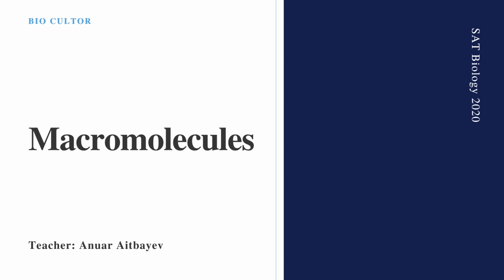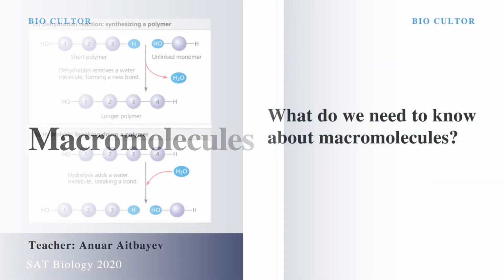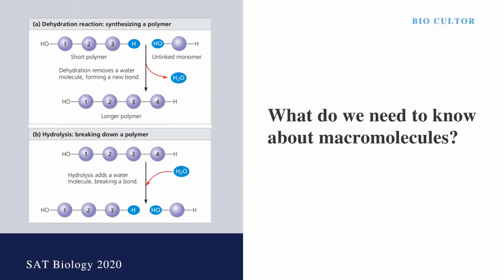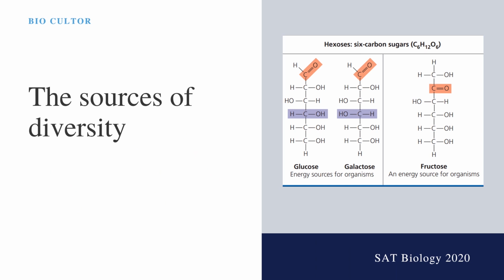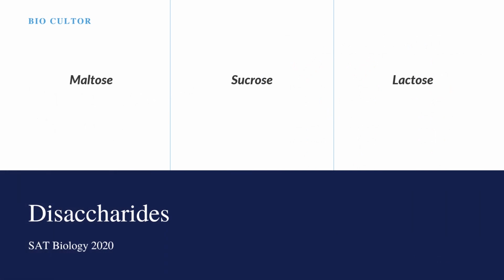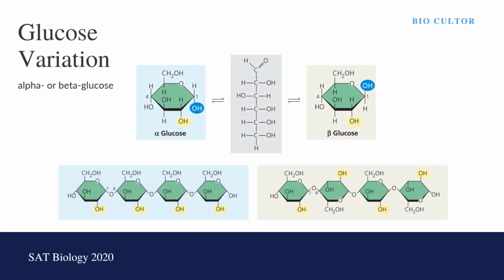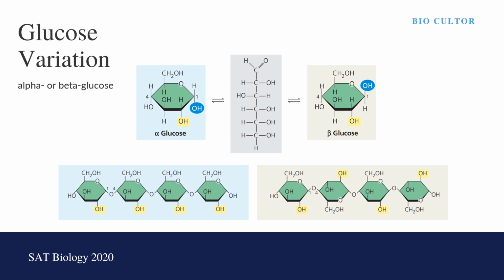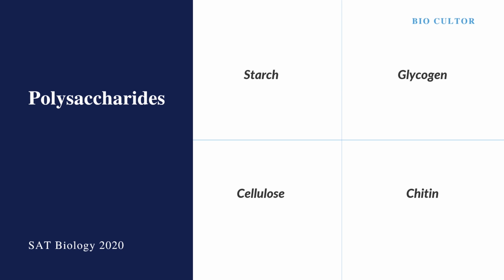MUST WATCH | Crash Course "How to Get 800 in SAT Biology" | Lesson 3. Carbohydrates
💡Hello everyone. Do not miss this video lesson from the course "How to Get 800 in SAT Biology", because by spending a small amount of time to study using this course you will achieve incredible results, namely 800 points on this exam. Particularly, in this video, you will learn what you need to know about “Carbohydrates” in the SAT Biology Preparation Course.

📍In summary, this course is very useful because, often, students do not know “What and How to Study” to successfully pass the SAT Biology Subject Test. Thus, in this course, we will discuss: “What you need to know to successfully pass SAT Biology 2?”, “How to study and what you should avoid in SAT Biology Preparation?”, “Which section should you choose in SAT Biology e/m? ”, and so on.

🎬Video Navigation:
0:00 Macromolecules
1:48 Carbohydrates: Intro
2:45 Carbohydrates: The Sources of Diversity
3:49 Carbohydrates: Disaccharides
4:38 Carbohydrates: Glucose Variation
5:56 Carbohydrates: Polysaccharides

💻I think you will be interested in the full course "How To Get 800 in SAT Biology"